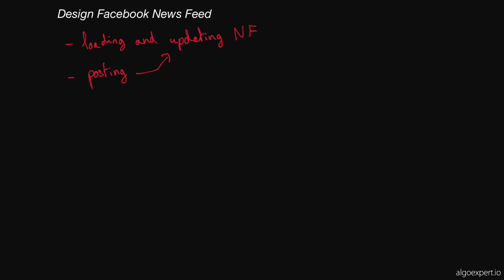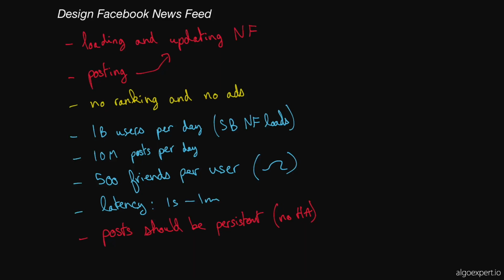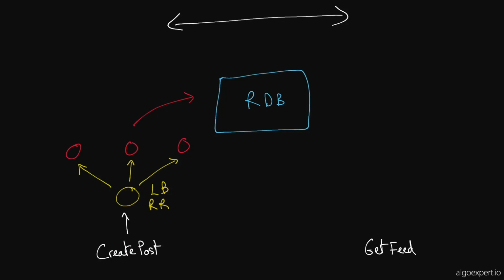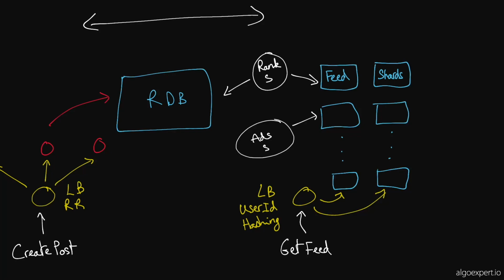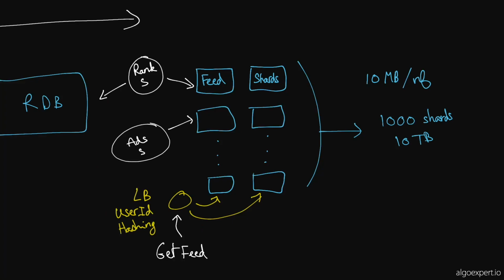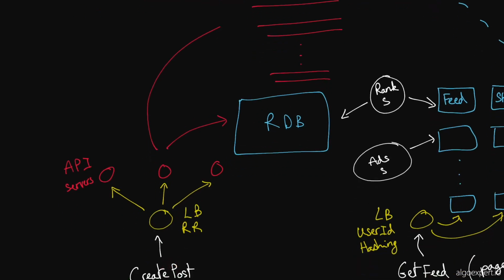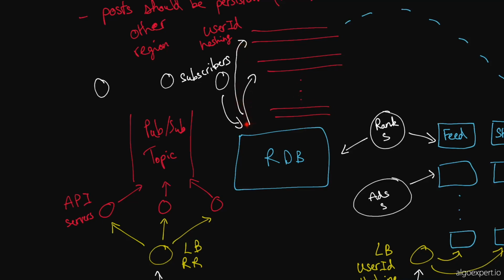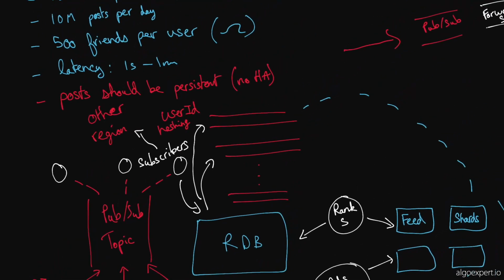design facebook news feed